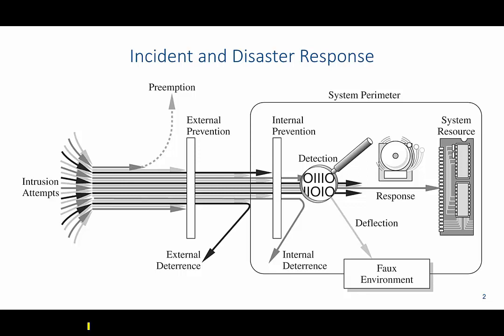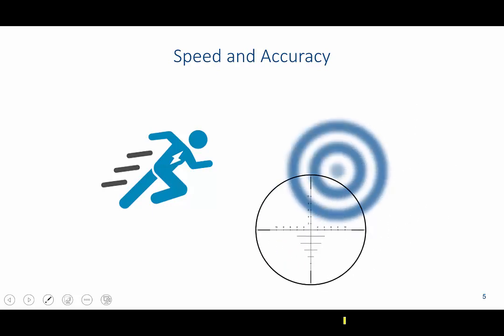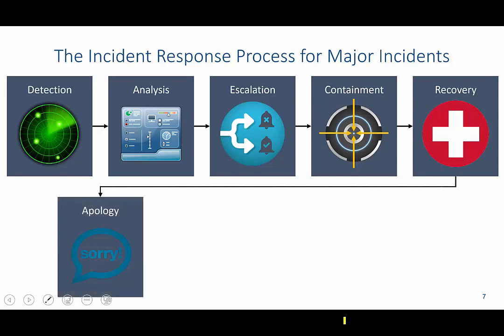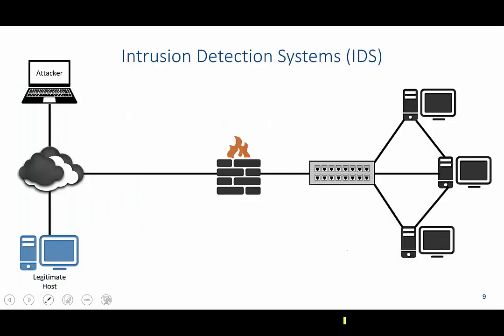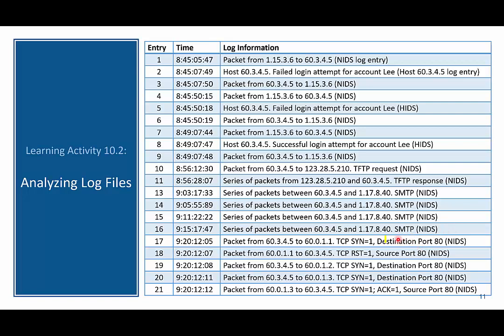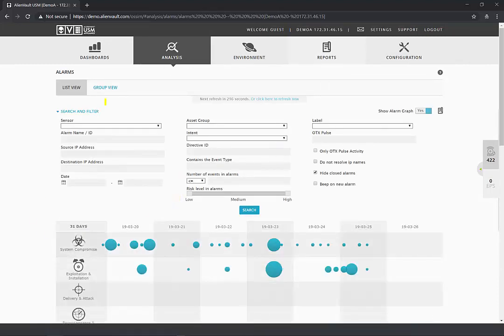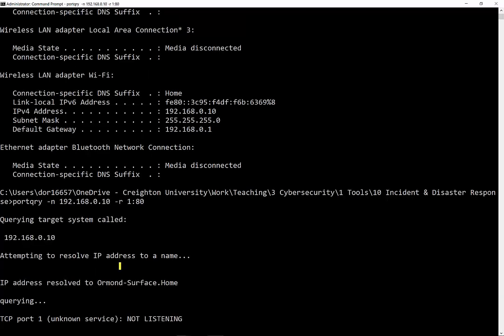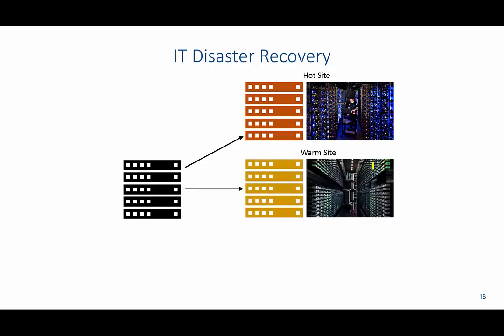Incident and Disaster Response